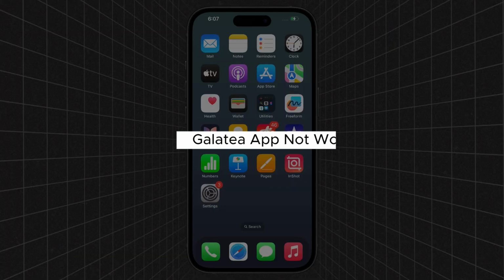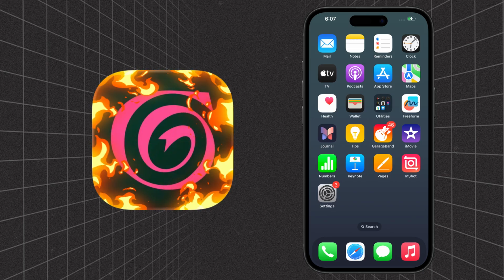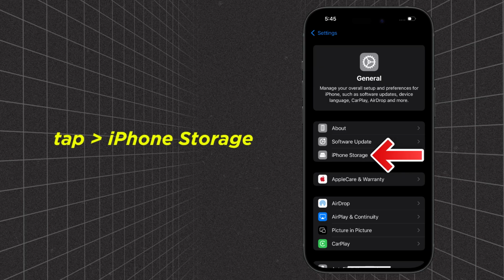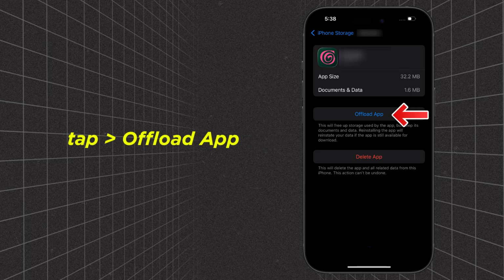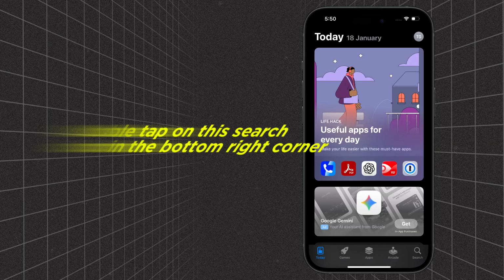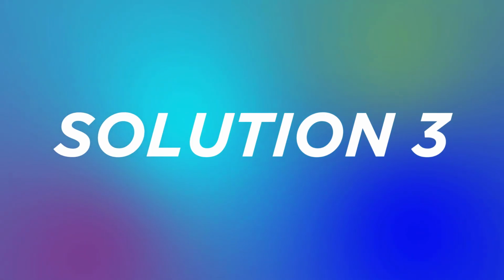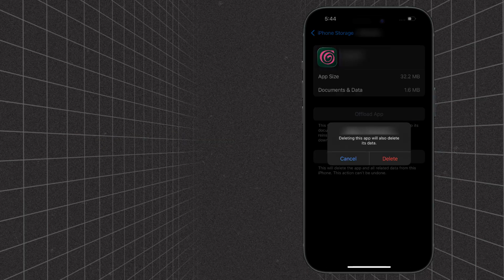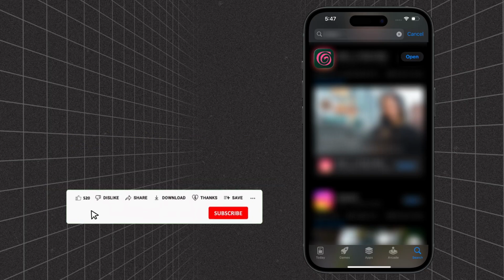Galatea App Not Working: How to Fix Galatea App Not Working